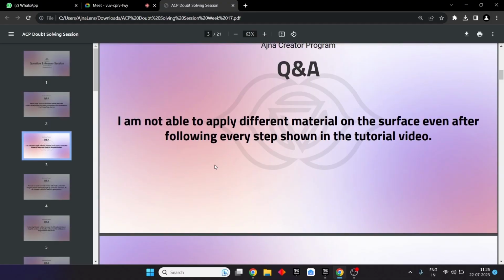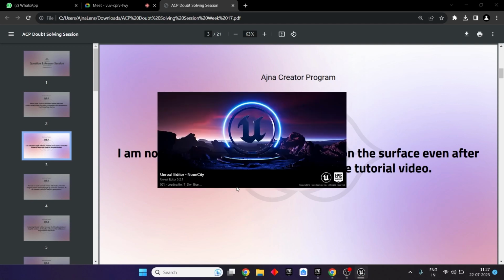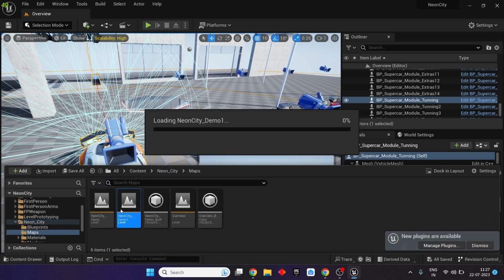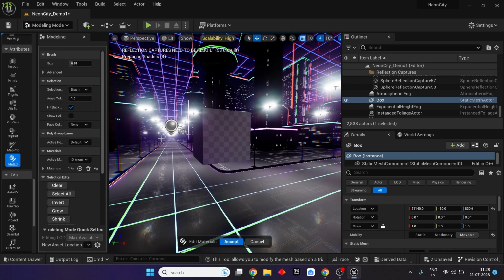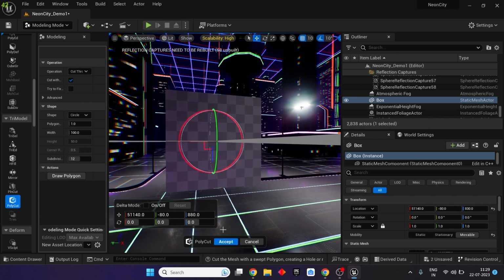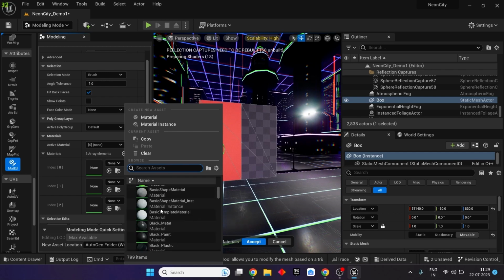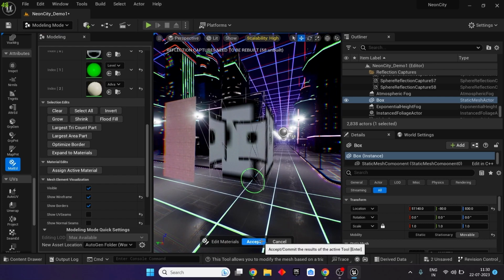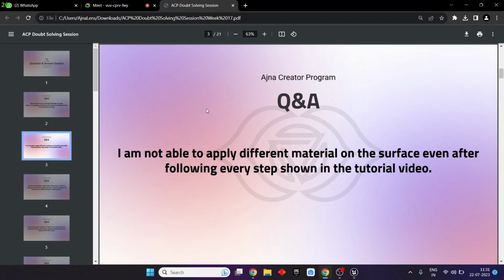Not able to apply different materials on surface even after following every step shown in tutorials